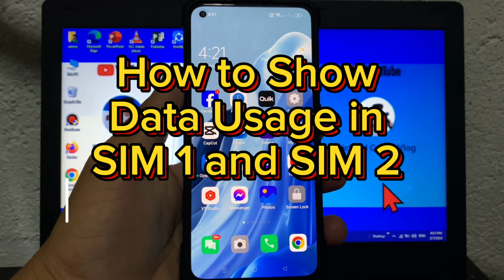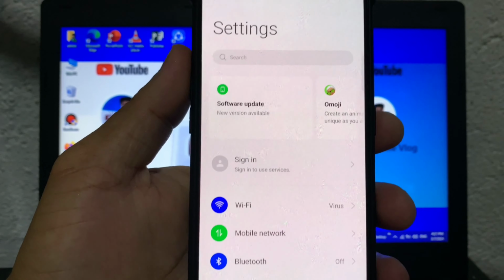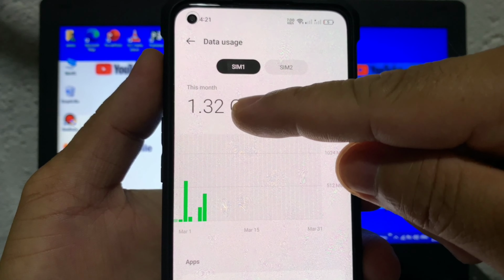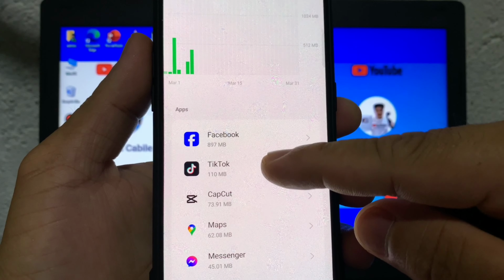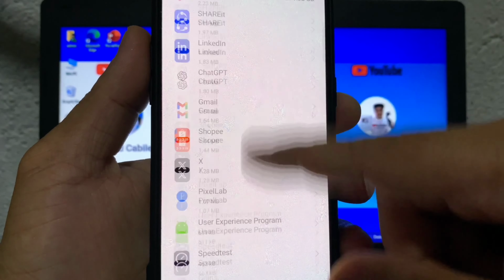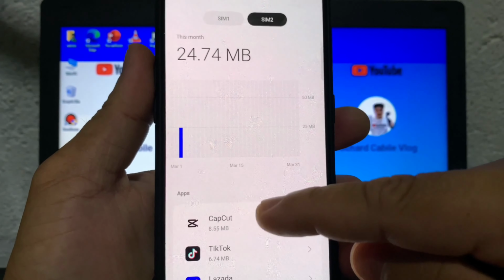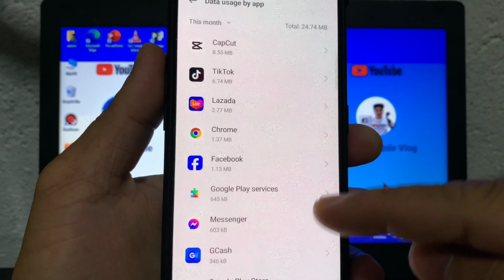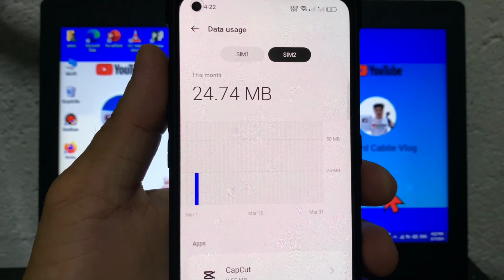How to Show Data Usage in SIM 1 and SIM 2 on OPPO | Mobile Data Network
In this tutorial i will teach you on how to show data Usage in SIM 1 and SIM 2 on OPPO Reno 7 5G mobile phone. Mobile data network.